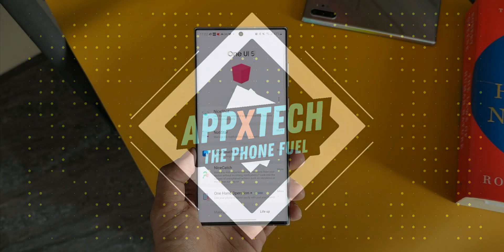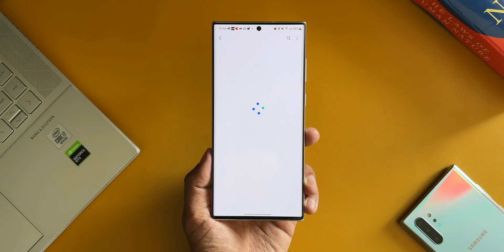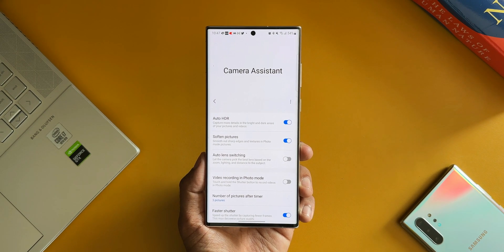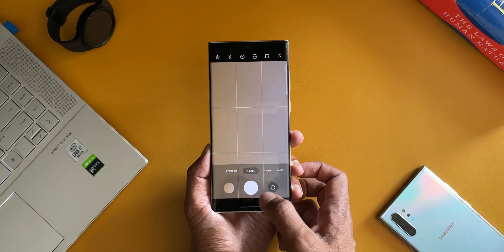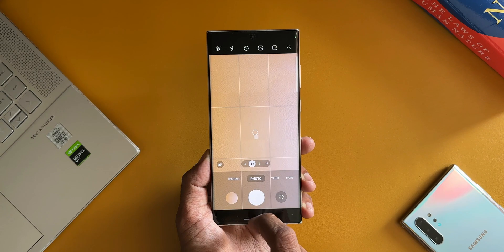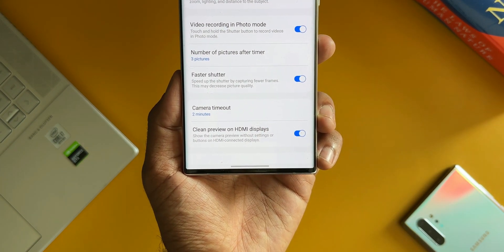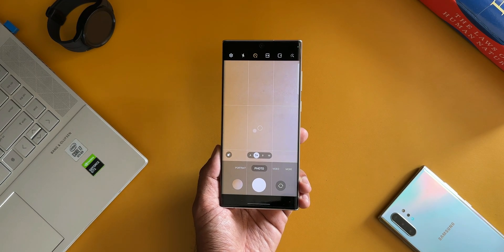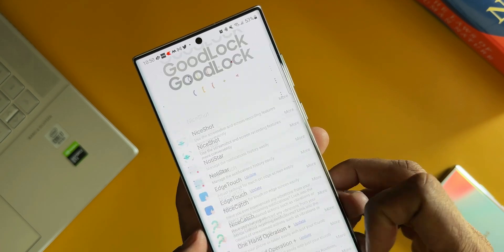Brand New Samsung GoodLock Module - CAMERA ASSISTANT is here on One UI 5.0!